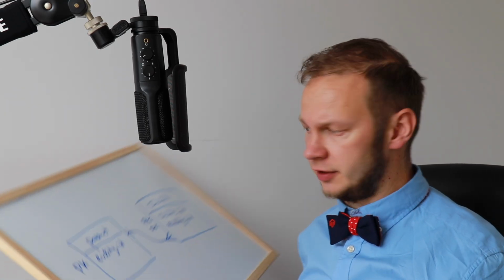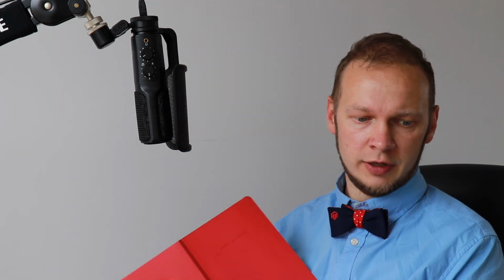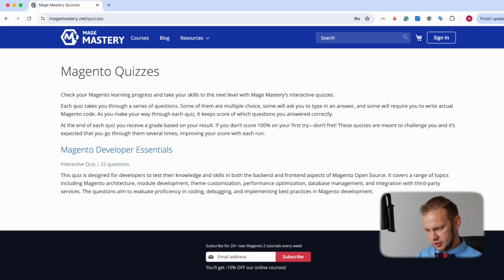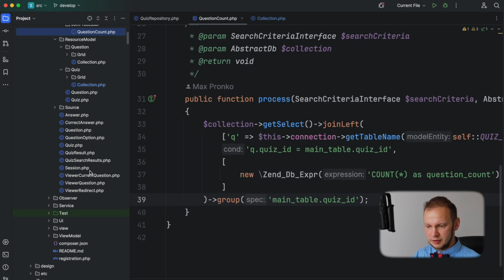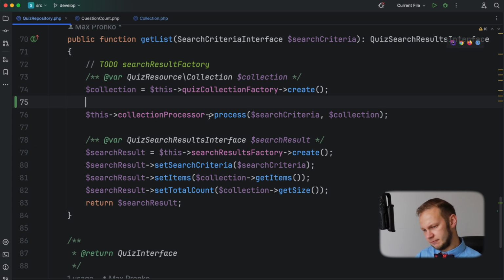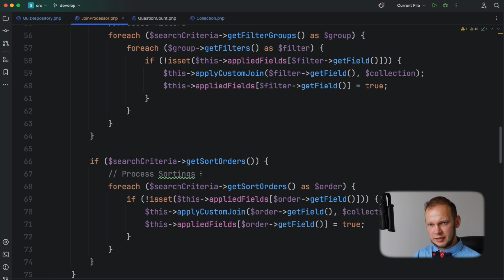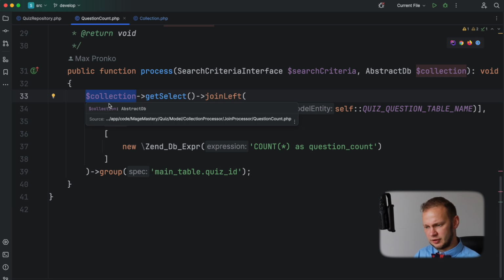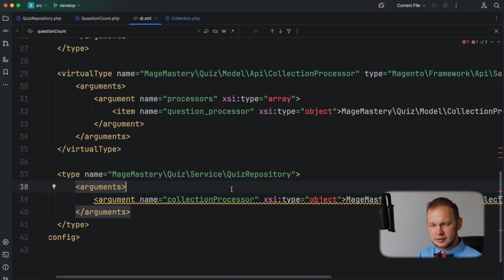5 ways to link parent/child entities in Magento